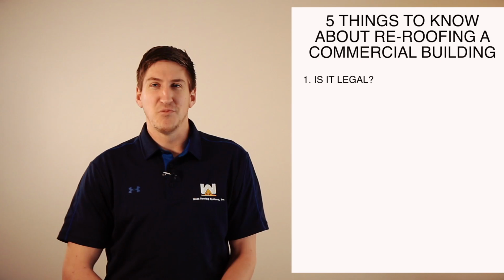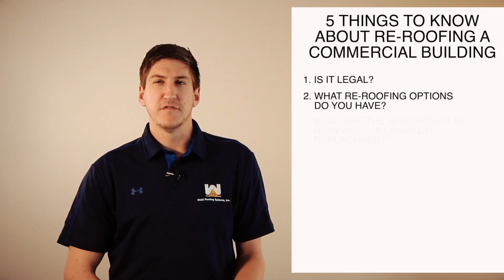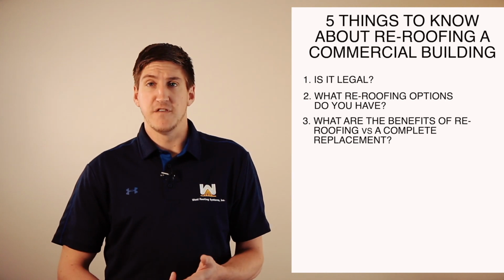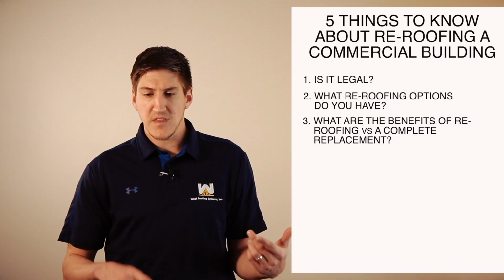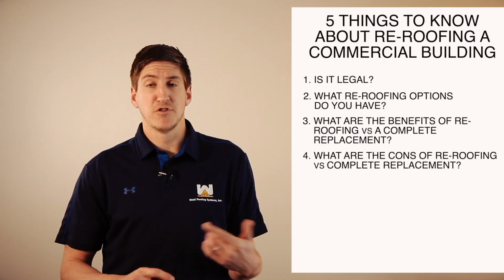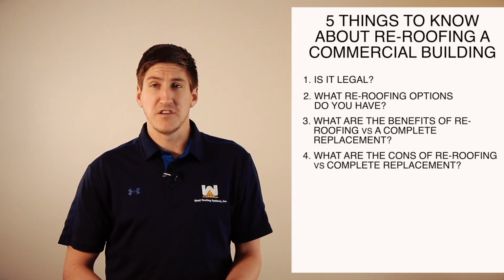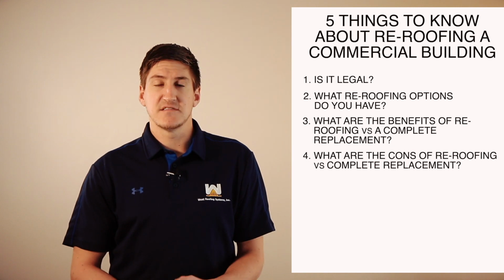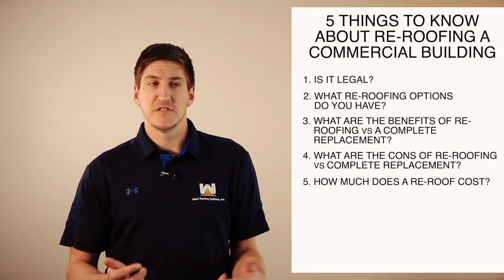5 Things To Know About Re-Roofing A Commercial Building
1. Can you legally re-roof a commercial roof?
2. What re-roofing options do you have?
3. What are the benefits of re-roofing vs a complete roof replacement?
4. What are the cons of re-roofing vs complete replacement?
5. How much does a re-roof cost?